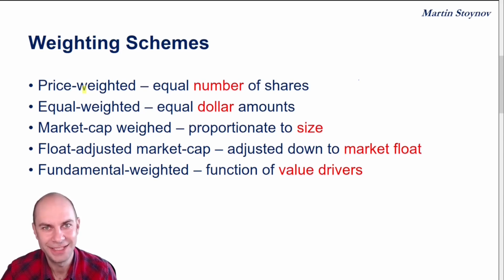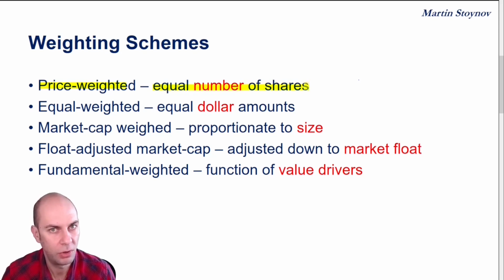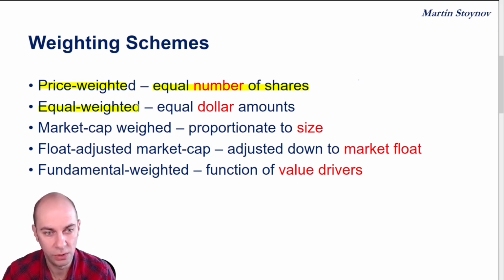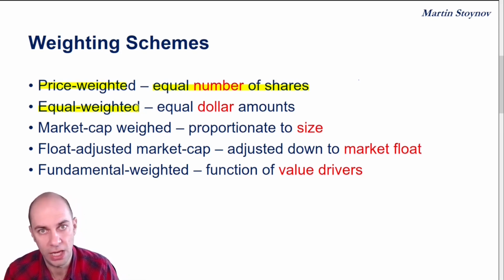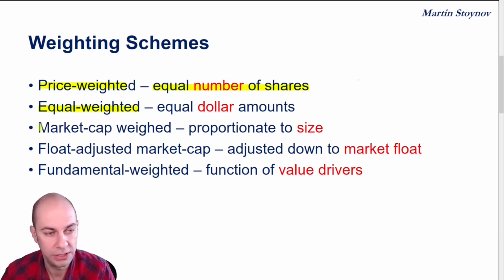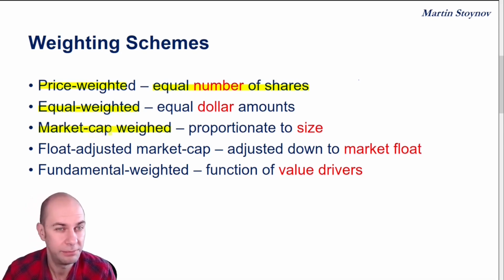CFA Level 1: Types of Stock Market Indexes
In this video, I explain the different types of stock market indexes, including price-weighted, equal-weighted, and market cap-weighted indexes. I also discuss the assumptions behind each weighting scheme and the biases that arise from them, helping you understand how these indexes are constructed and what they represent.